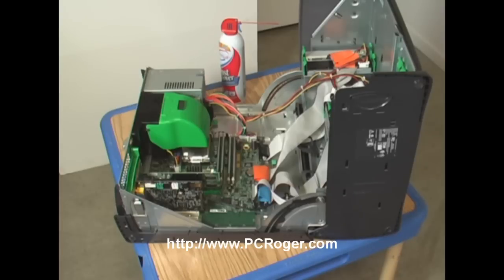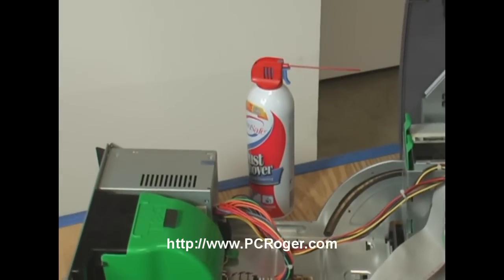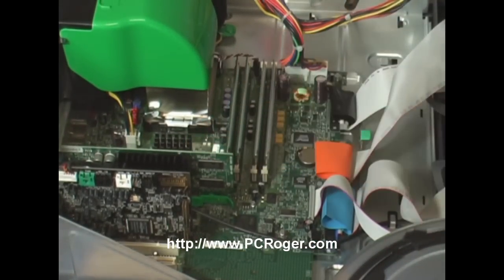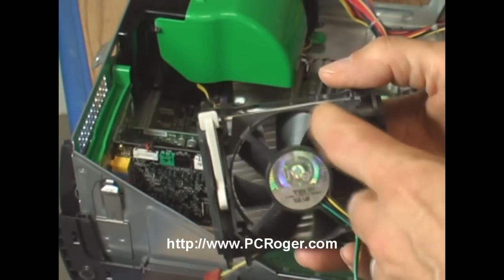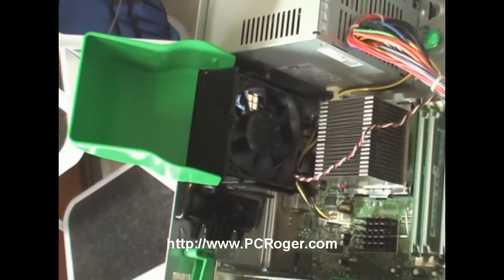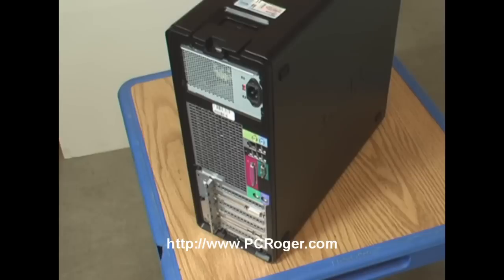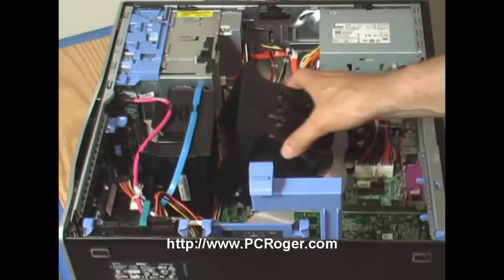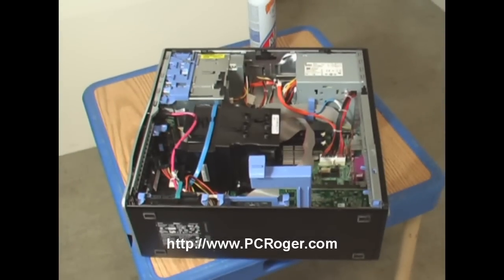How To Clean Out Your Computer and Make It Last Longer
- How to clean your computer - make it last longer - save money by not buying a new computer.
Avoid BSOD (blue screen of death) and system reboots and shutdowns due to overheating